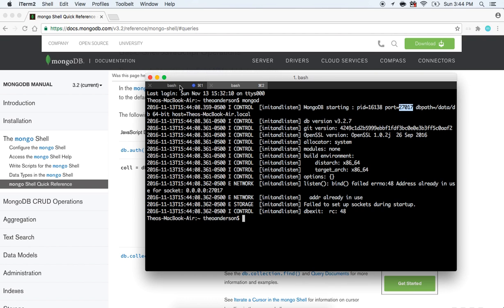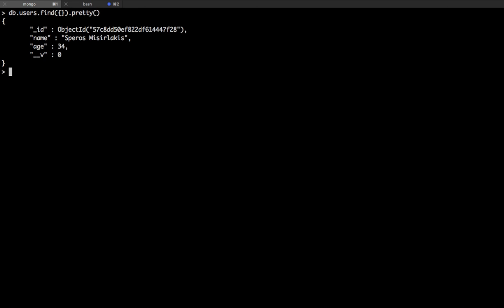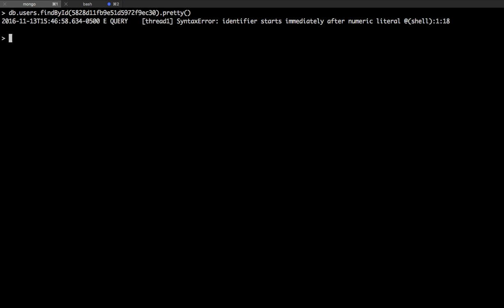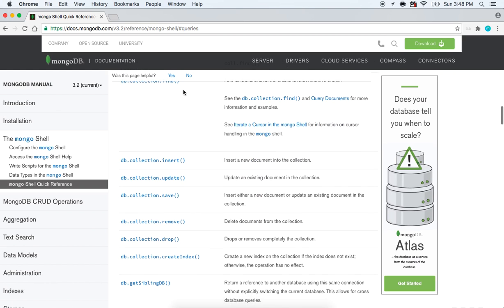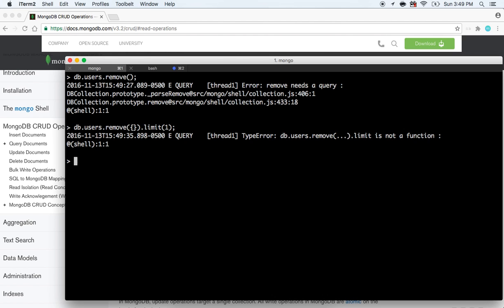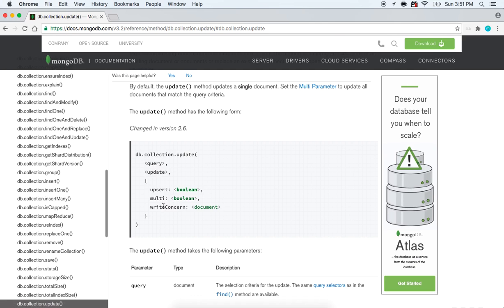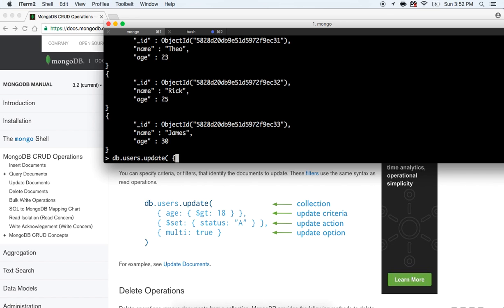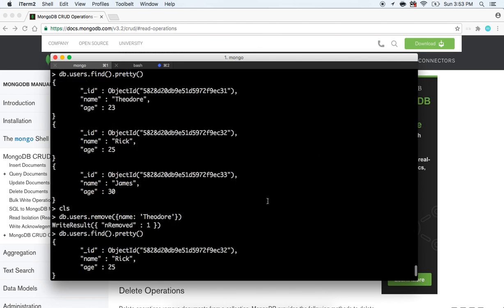Using The MongoDB Shell: Part 1